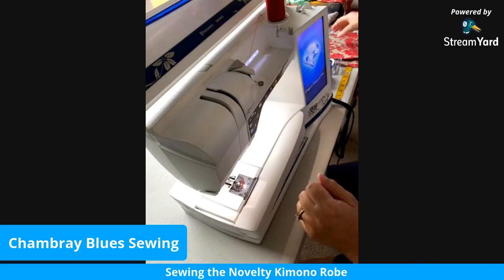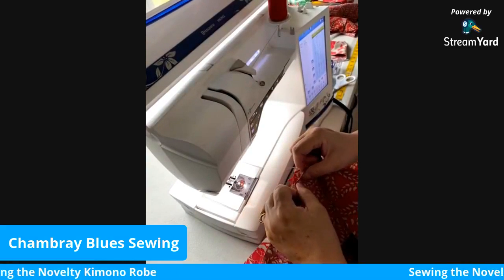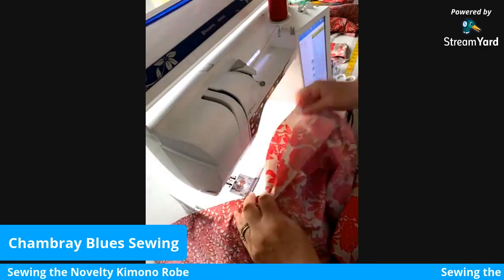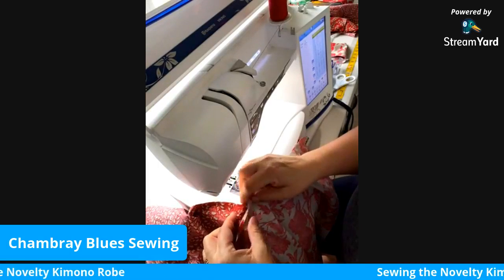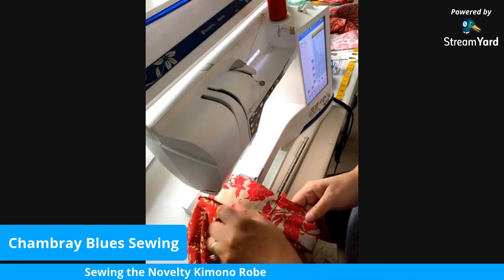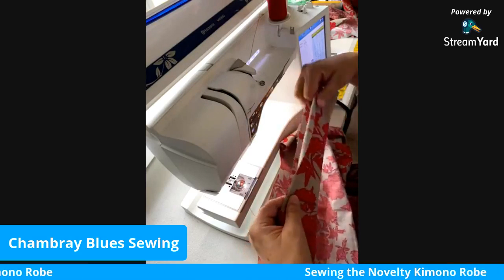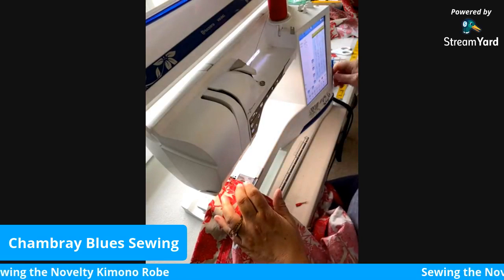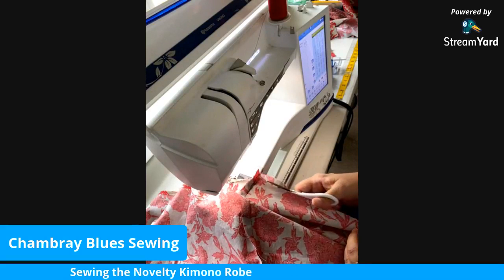Sew A Novelty Kimono, Step by Step Tutorial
Sew a Novelty Kimono, Step by Step Tutorial|Chambray Blues Sewing|Jessica Cramer

In this video I sew the Novelty Kimono PDF Sewing Pattern, step by step. This is part 1 of a 2 part video series.

This garment is easy to sew, recommended for beginner or intermediate sewing levels.